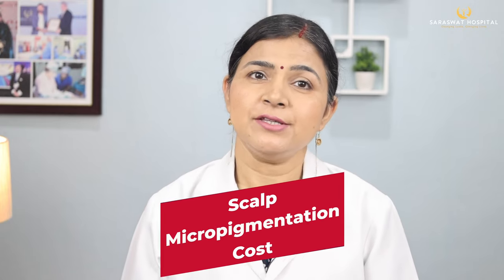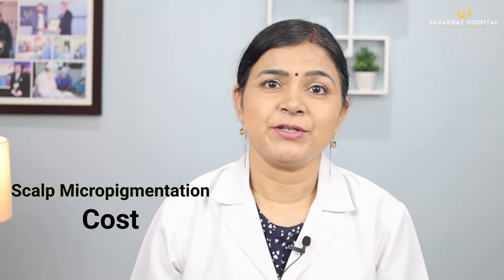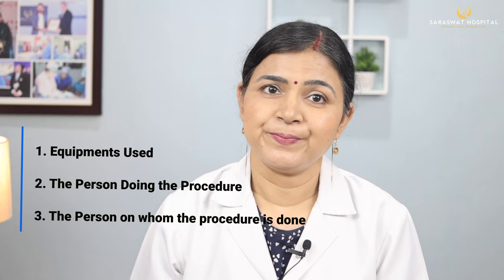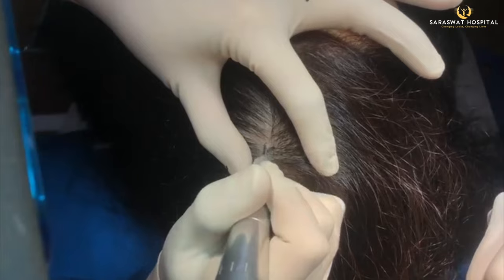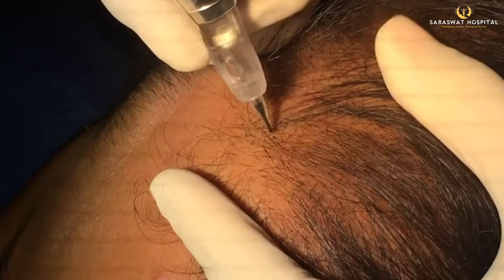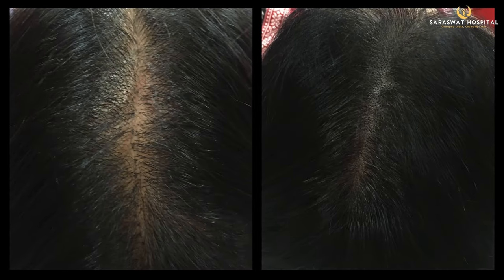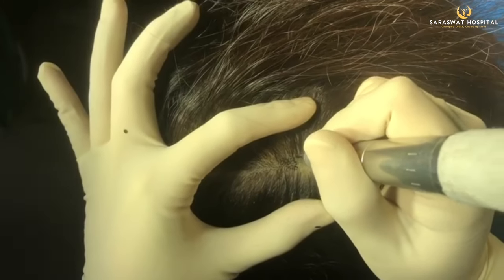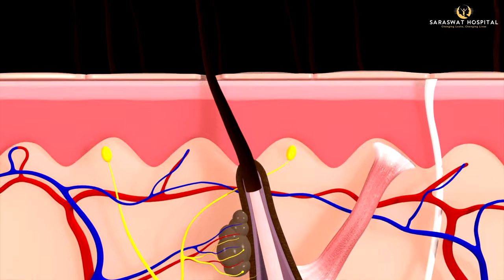Scalp Micropigmentation cost | Factors affecting Cost of Scalp Micropigmentation !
In this video Dr Preeti Saraswat discusses the Scalp Micropigmentation cost & various Factors affecting Cost of Scalp Micropigmentation.

0:00 - Scalp Micropigmentation Cost
1:02 - Factors affecting the cost of SMP
1:35 - SMP pigments, inks, needles and machine
4:30 - Qualification of the SMP Doctor or Technician
5:00 - SMP patient/client
6:10 - Cost of Scalp Micropigmentation in India

Dr. Preeti Saraswat is an American Board Certified Hair Transplant Surgeon & a  senior Clinical Cosmetologist at Saraswat Hospital and faculty at IICSAM (International Institute of Cosmetic Surgery and Aesthetic Medicine).
She is a Diplomate of ABHRS (American Board of Hair Restoration Surgery) and a member of –
1. International Society of Hair Restoration Surgeons (ISHRS)
2. Indian Association of Cosmetic Laser Surgeons
3. American Academy of Aesthetic Medicine (AAAM).
Apart from being an expert in hair transplant, she has advanced medical training in laser treatments, SPMU (Semi Permanent Make Up) and SMP (Scalp Micropigmentation).
Special Areas of Specialisation – Hair Transplant, Cosmetology Procedures, Female Hair Loss Management, Laser Hair Removal, Facial Rejuvenation, Anti-Ageing Treatments, Acne Scars.